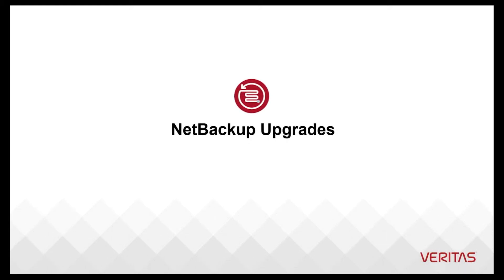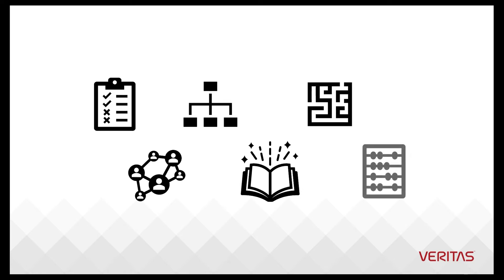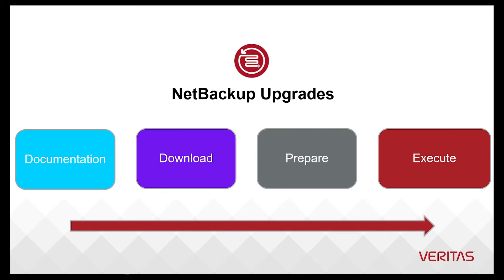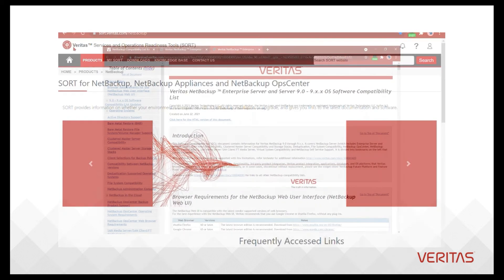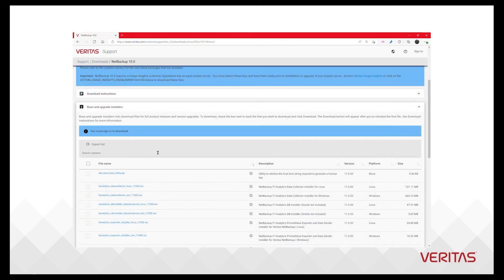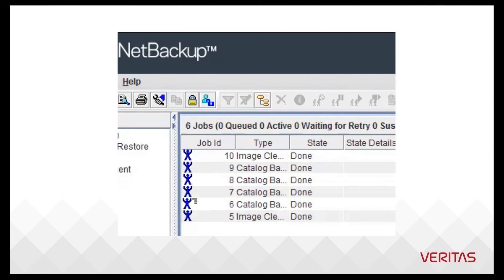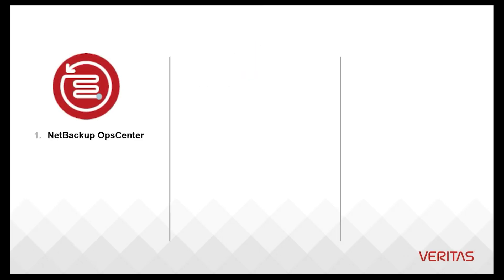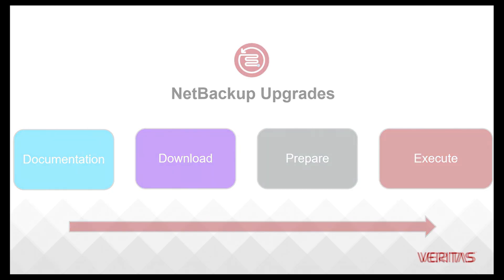NetBackup Upgrades Video Series - Introduction (1/6)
Video Series focused on planning and executing successful NetBackup upgrades.  Part 1 of 6:  Introduction and getting started.